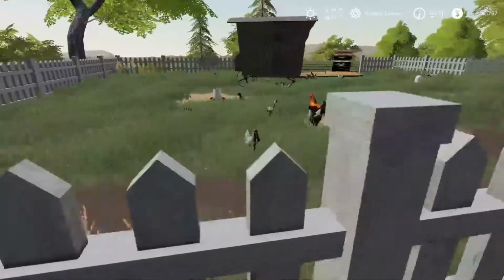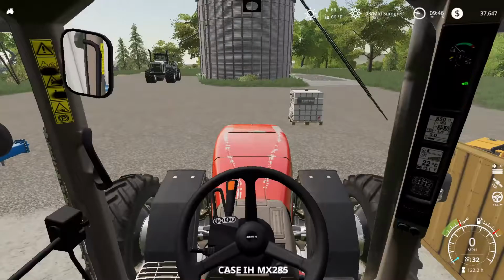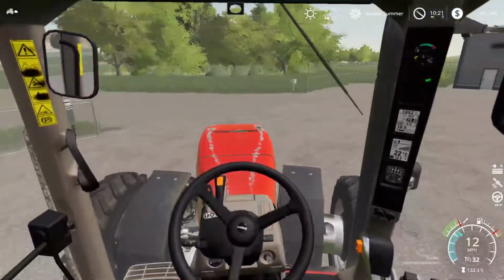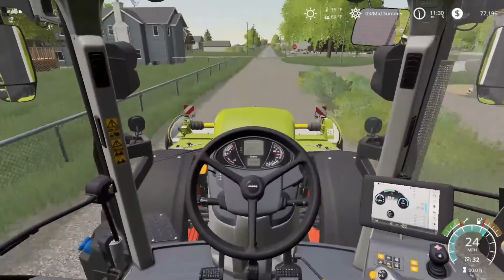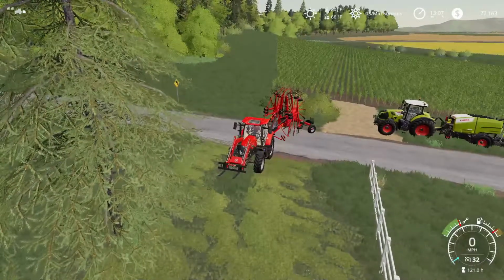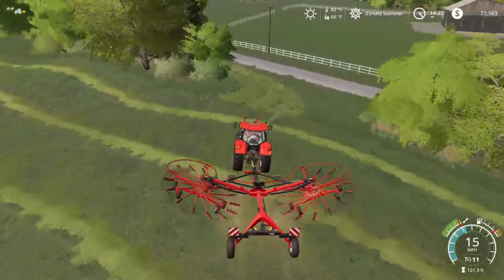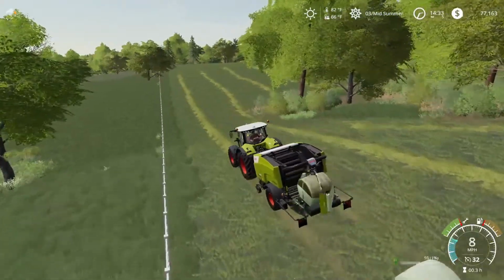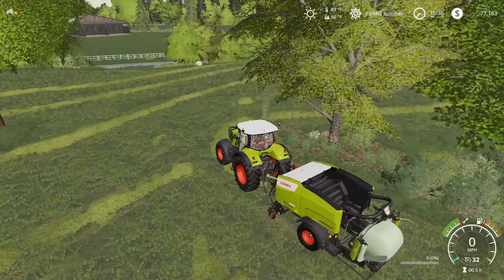Summer Grass Work! (Roleplay) Griffin IN Ep 5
Cutting the grass and making silage bales to sell over the summer!